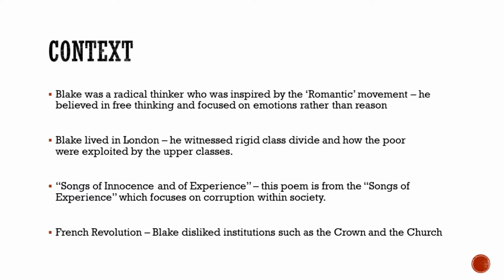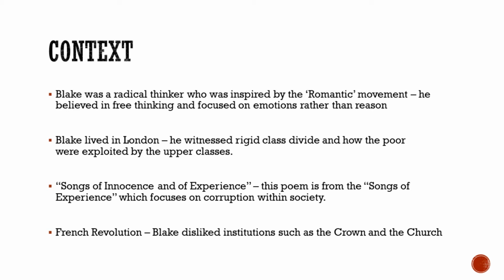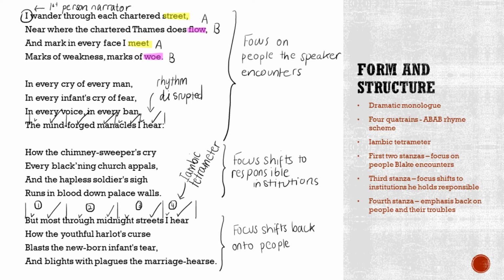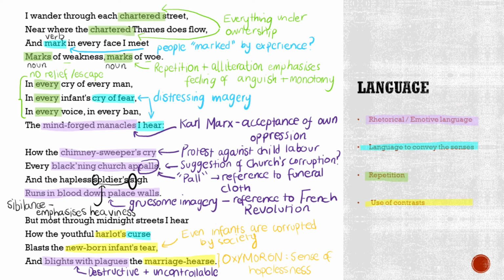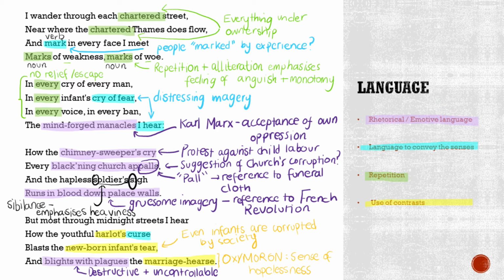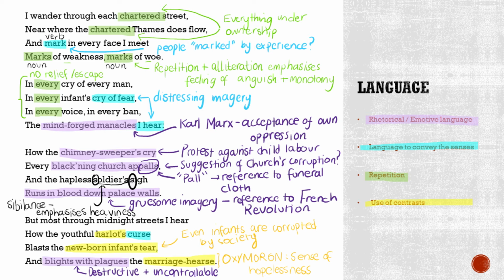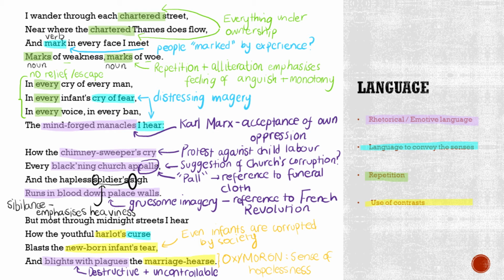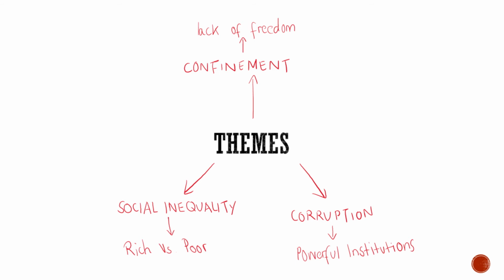'London' Analysis - ReviseWithJonny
In this video I analyse the poem 'London' by William Blake - including analysis of the context, form + structure, language and themes.